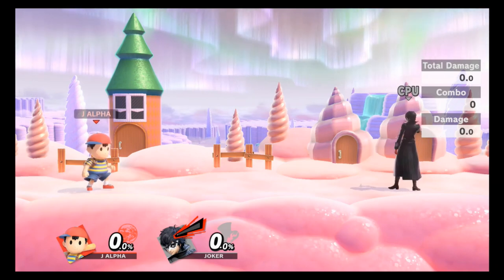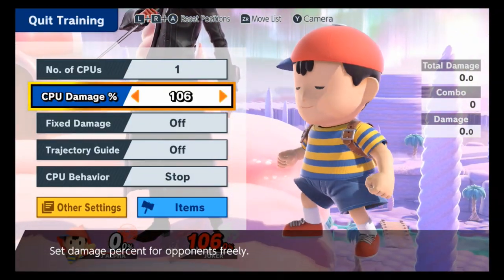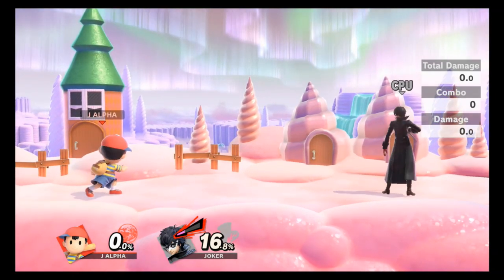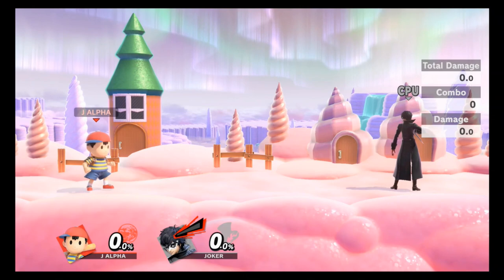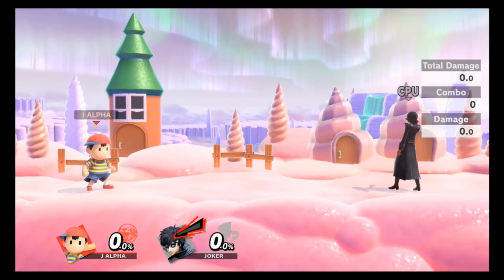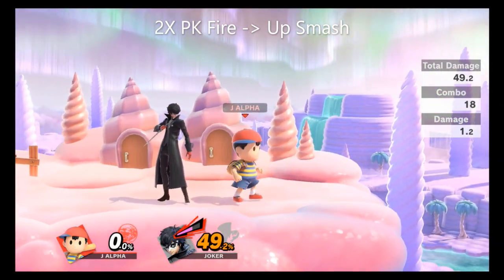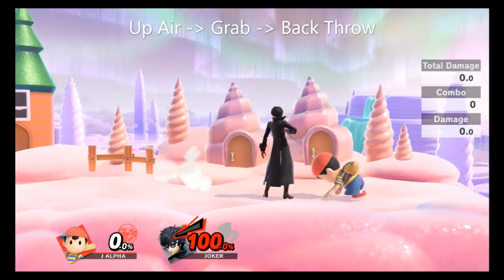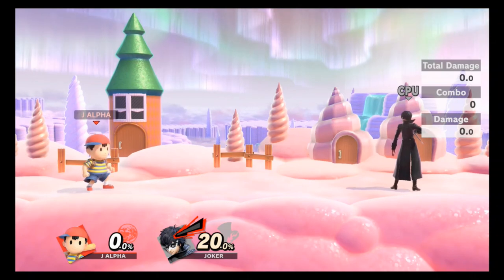How To Play Ness In Super Smash Bros Ultimate! Combos And Guide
Finally back with another guide! This video is meant to help everyone learn the basics of Ness in Super Smash Bros Ultimate and advance your gameplay! Hopefully this video helps do just that.

Combos Start around 15:27ish

Thank you to Diego Munguia and Kind wanna b- -d for the suggestion.

AND... thank you guys for watching :)